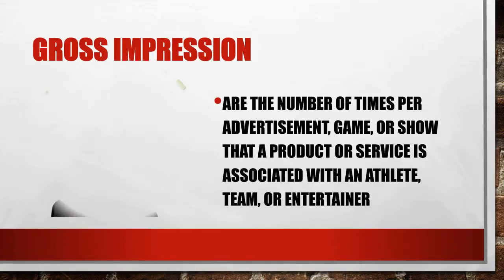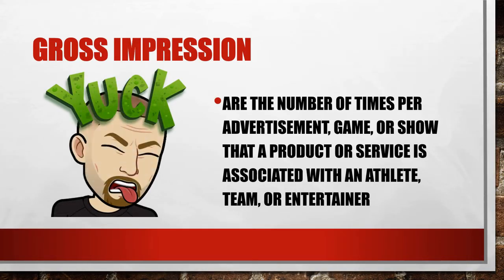Sports Marketing Unit 1 Module 2.3 Marketing Strategies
In this video, we discuss several strategies used in sports marketing. Including logos, gross impressions, timing, and ambush marketing.